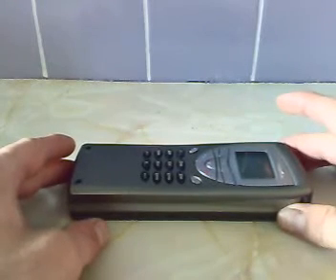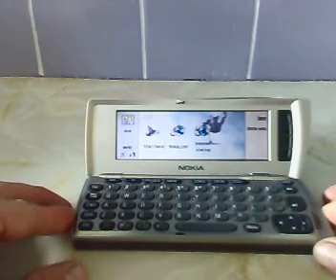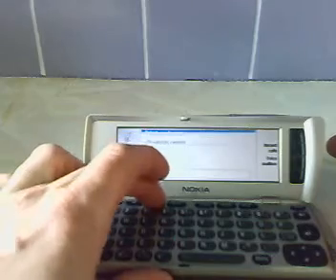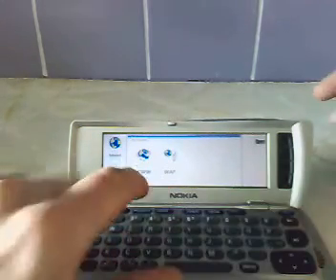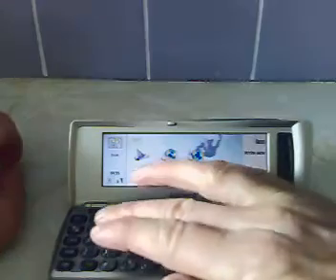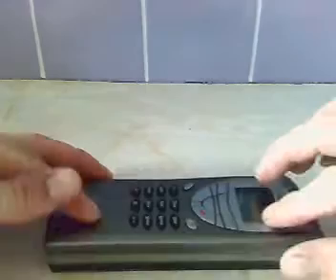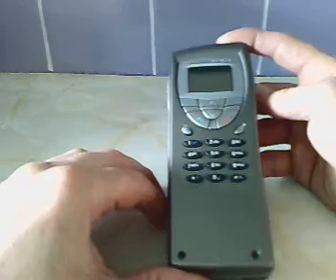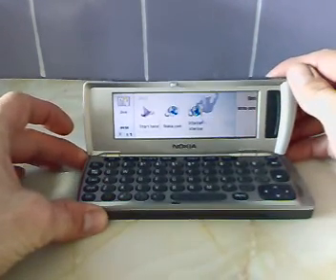nokia 9210 communicator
a review on the nokia 9210 communicator.